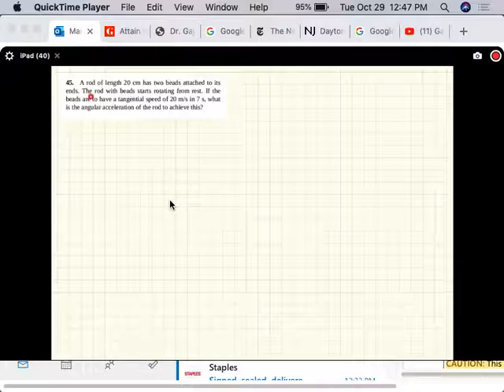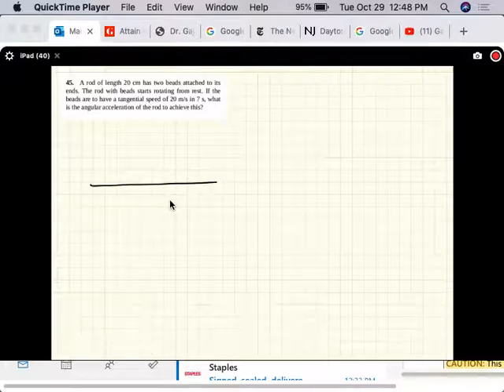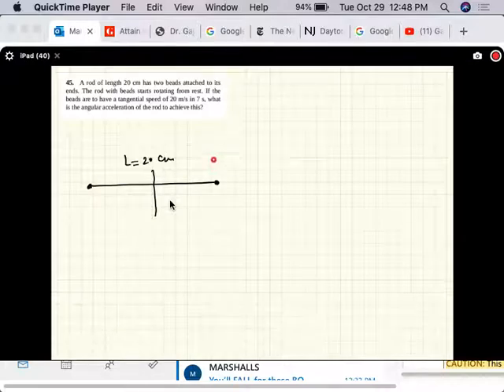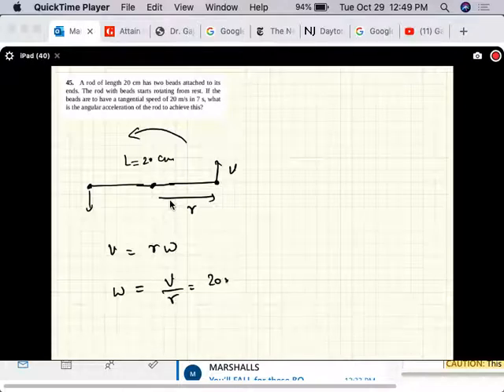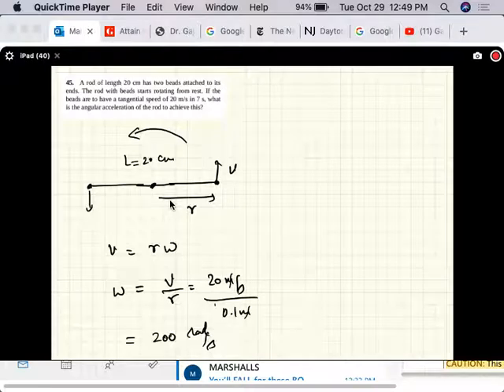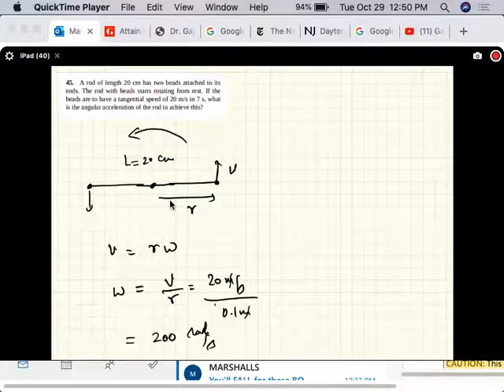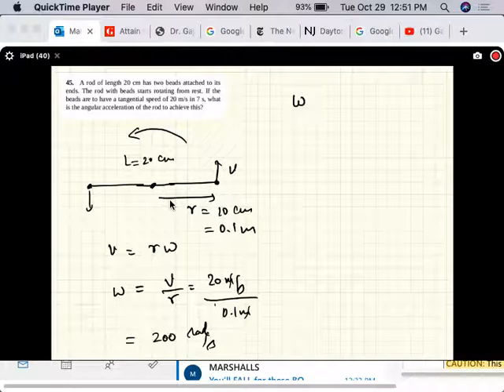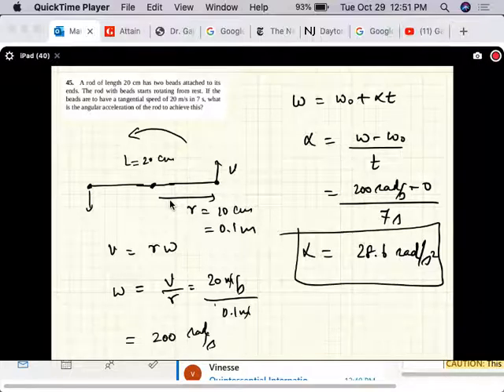CH10 PHY2048 P45